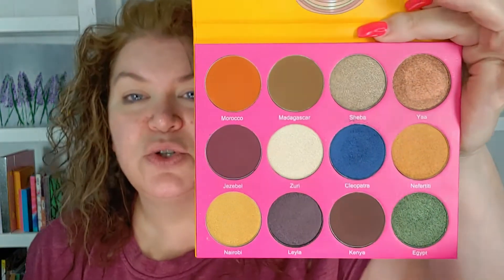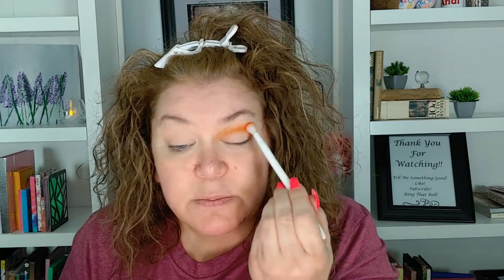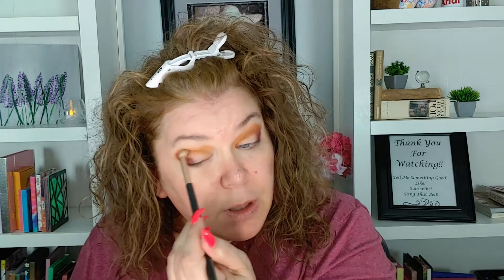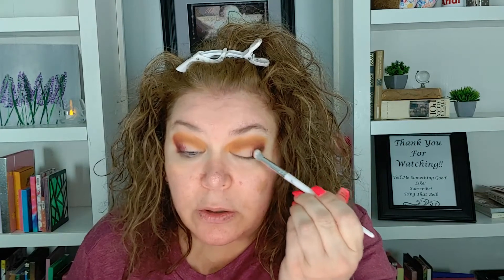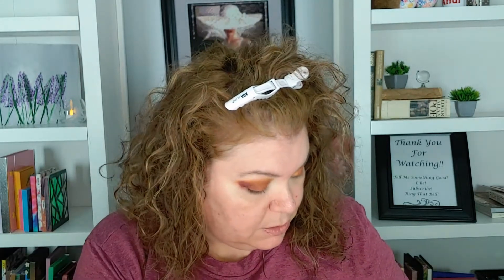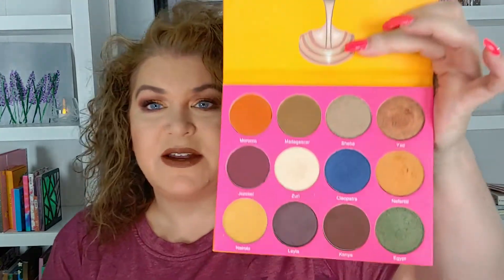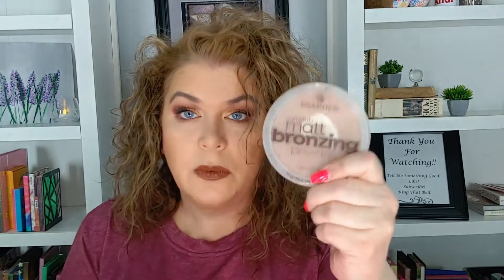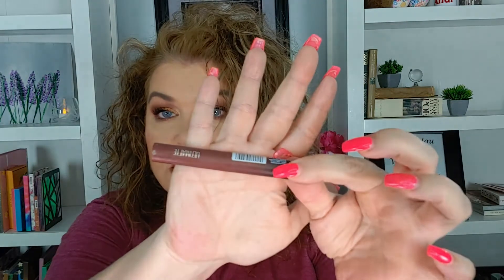Juvia's Place Nubian II palette | Palette Collection Bingo #27 | Over 40 Makeup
Hi Friends!  Welcome to Palette Collection Bingo week 27!
Today the random generator chose the Nubian 2 palette from Juvia's Place!  It is such a rich, warm palette and I am really excited to use it in today's video!

Wet n Wild Prime Focus Impossible Primer
Elf Hydrating Camo Concealer in Light Peach
Wet N Wild Photofocus setting powder in Translucent
Essence Matte Bronzer in Chocolate Sun-Dae (Contour)
Milani Baked Bronzer

Lighting:
Softbox Lighting Kit
UBeesize LED Video Light Kit
Tripod:

My Favorite Hair Stuff!
Shea Moisture Shampoo and Conditioner Set, Jamaican Black Castor Oil Strengthen & Restore, 16 Fl Oz Shampoo & 13 Fl Oz Conditioner